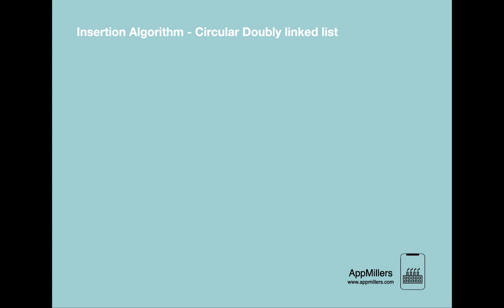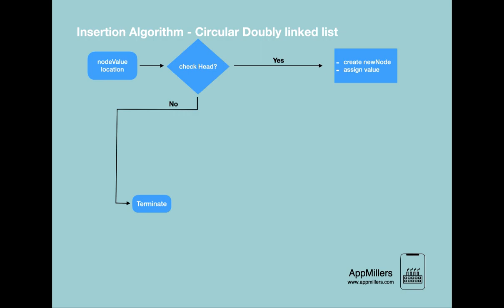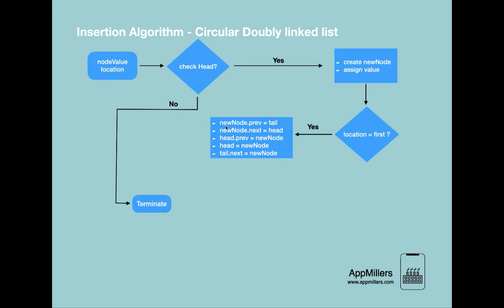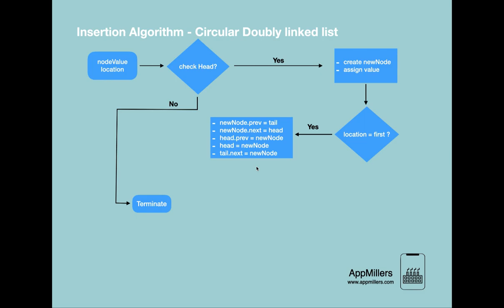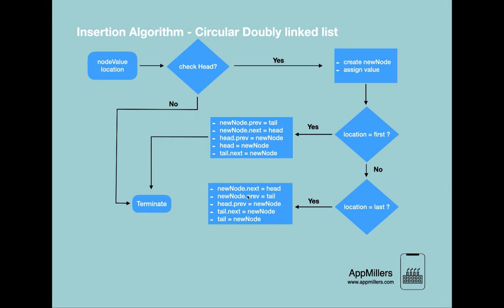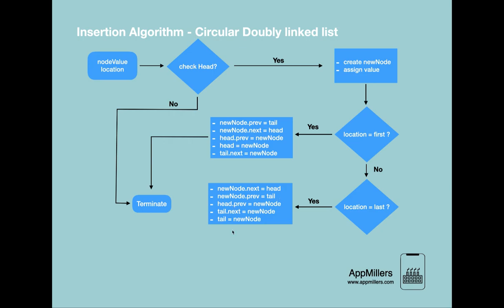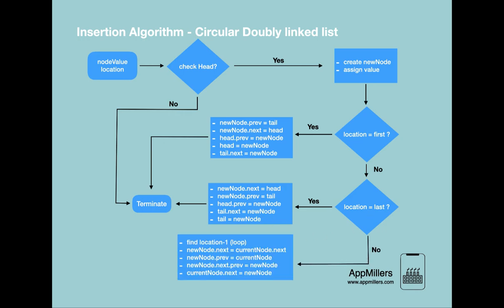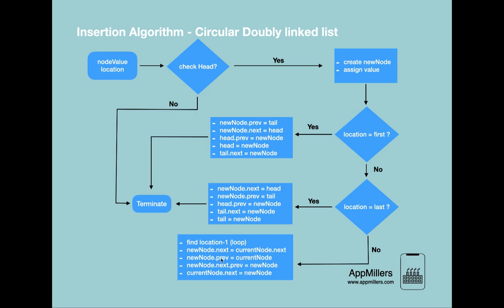Insertion Algorithm in Circular Doubly Linked List